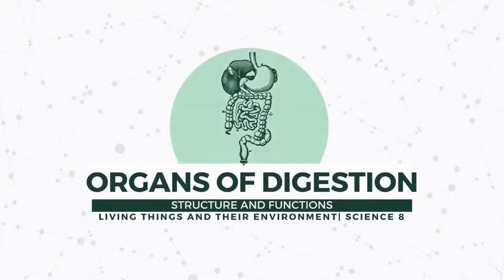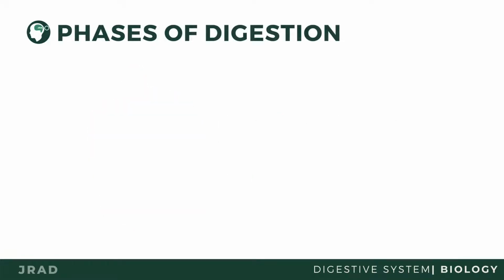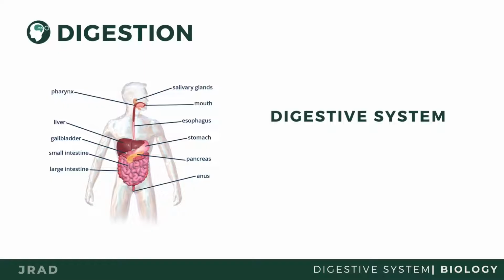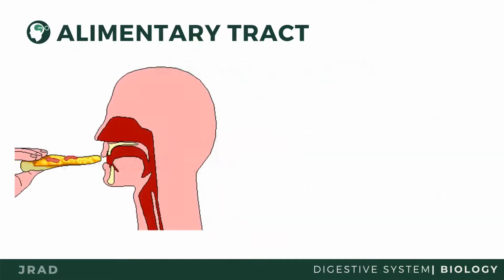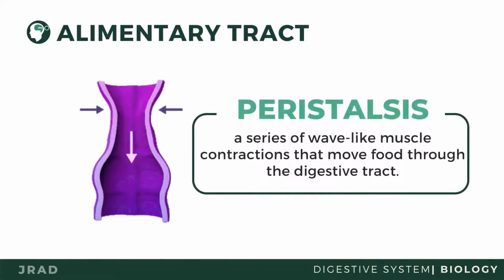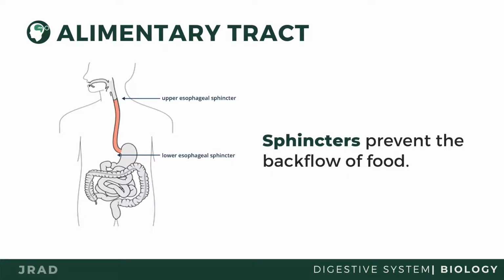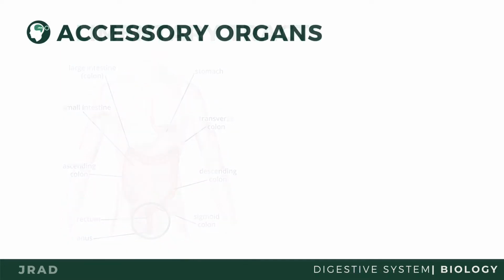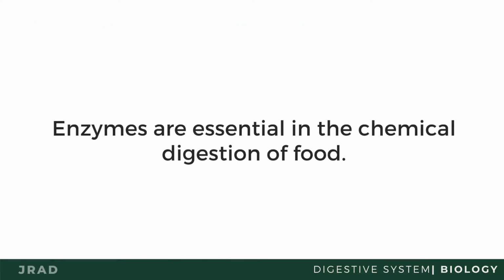DIGESTIVE SYSTEM | AWESOME SCIENCE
In this video lesson, we will describe the different organs of digestive system.

DIGESTIVE SYSTEM | ORGANS OF DIGESTION